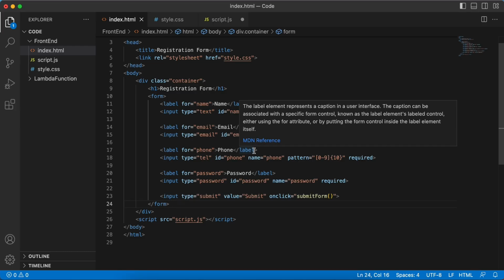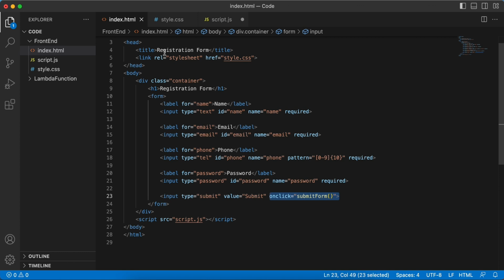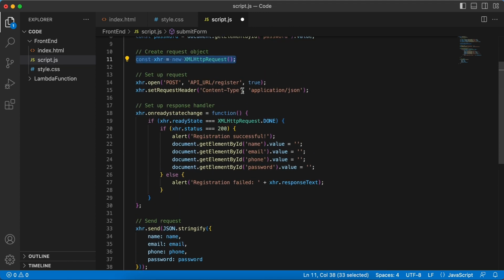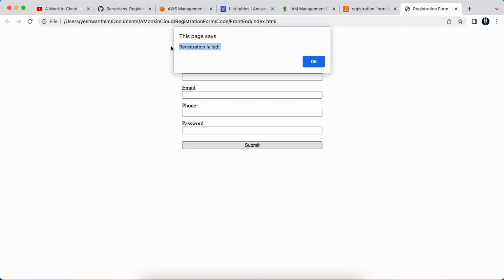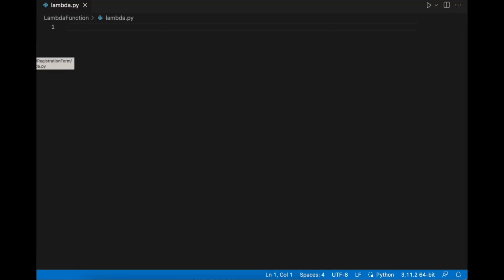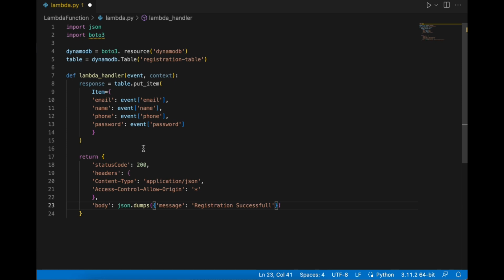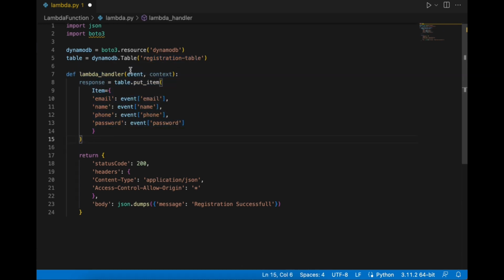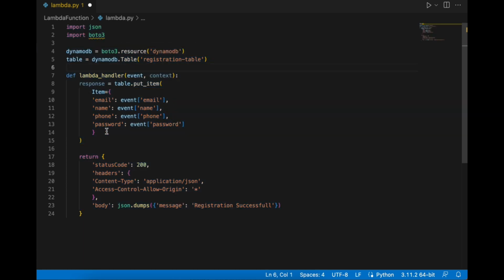#4 Building Serverless Registration WebApp | Write Lambda Function